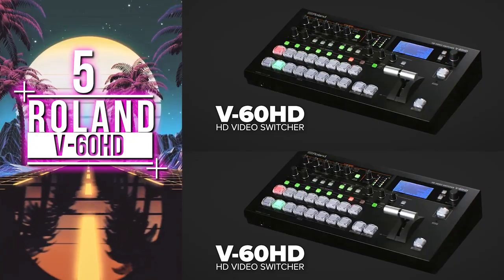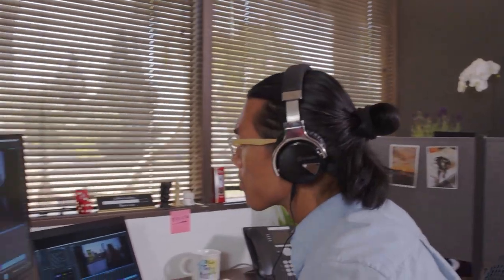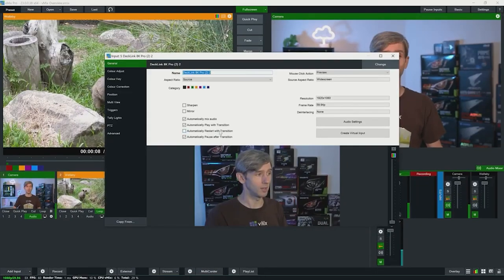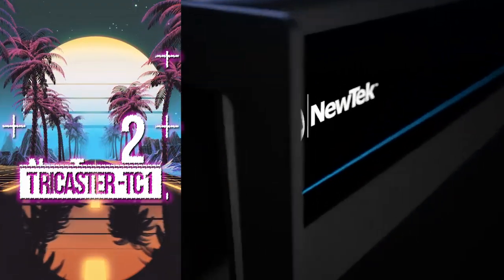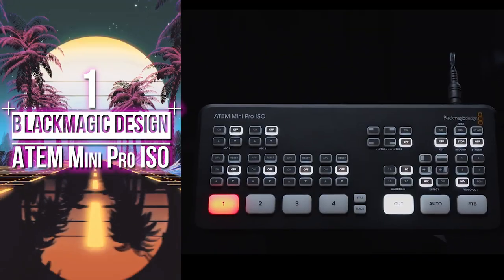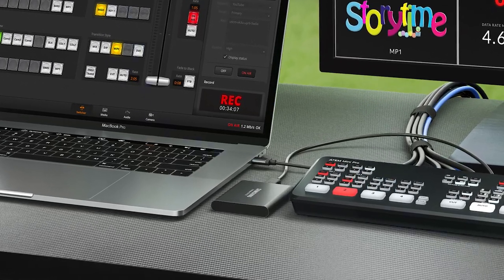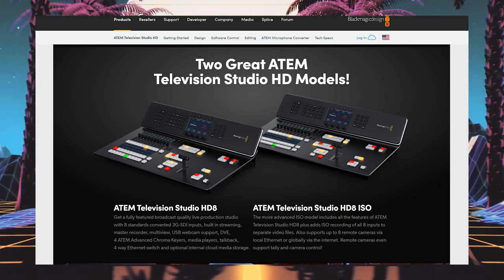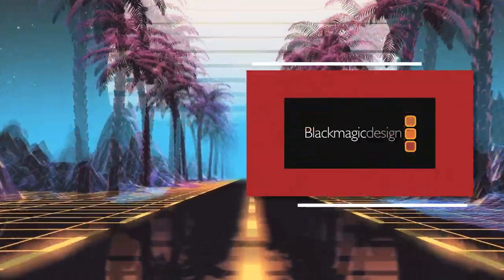What Are the Top 5 Video Switchers? Find Out Now!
In this video, we explore the top switchers: Blackmagic ATEM Mini Pro ISO, NewTek TriCaster TC1, vMix Pro, Avid Media Composer | Symphony Option, and Roland V-60HD. Each offers unique features such as recording separate ISO files, IP video support, virtual sets, motion graphics, and audio mixing. By the end of this video, you'll know which switcher is best for your live event needs. ATEM Television Studio HD8 ISO was also just released.